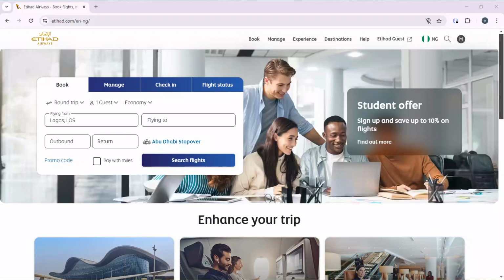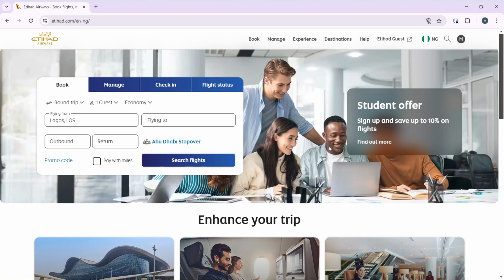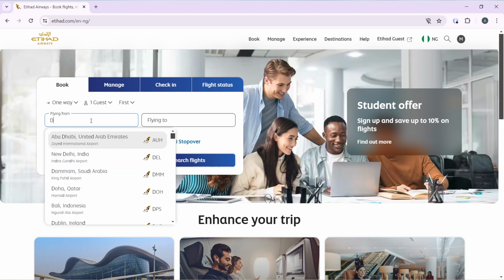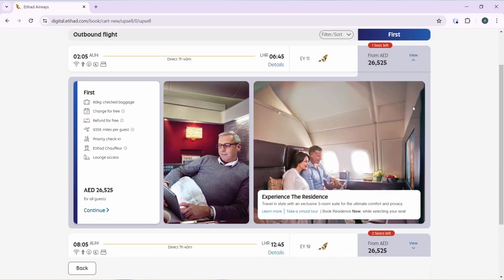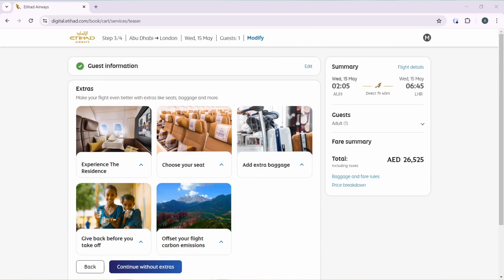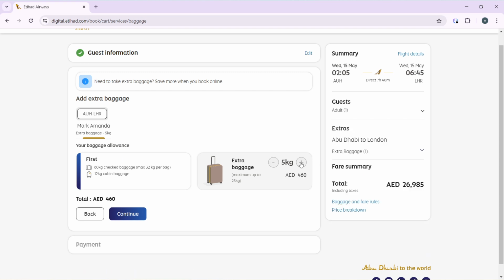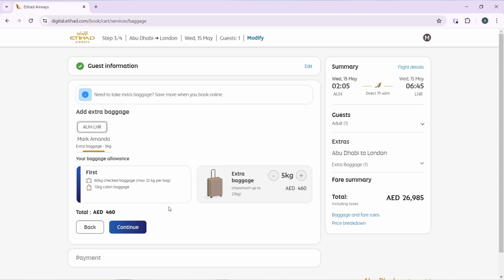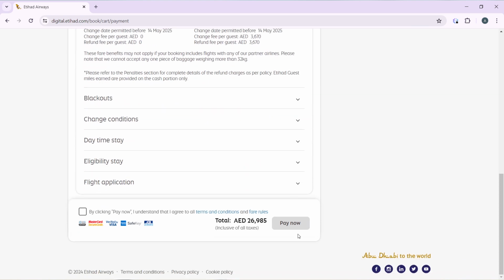How To Add Extra Baggage On Etihad Airways (Quick Tutorial)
In this video I will show you How To Add Extra Baggage On Etihad Airways. It would be good if you watch the video until the end so that you don't miss important steps.